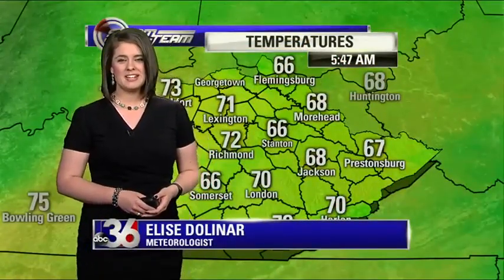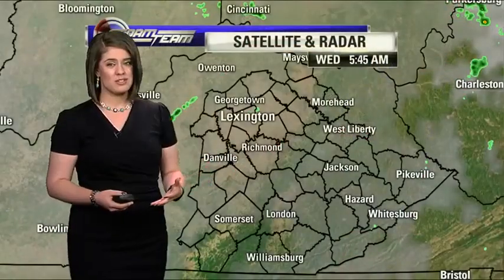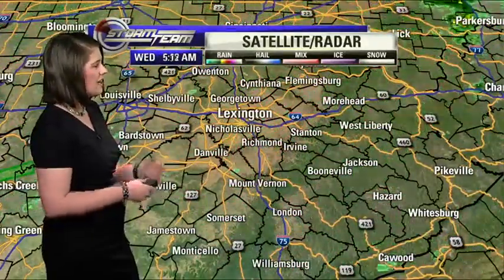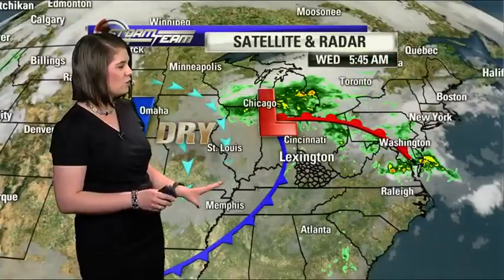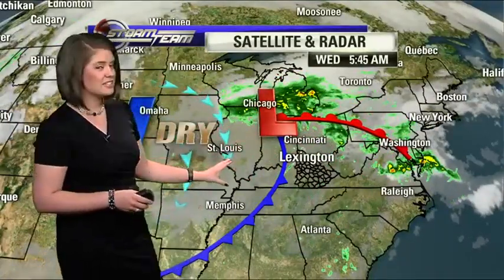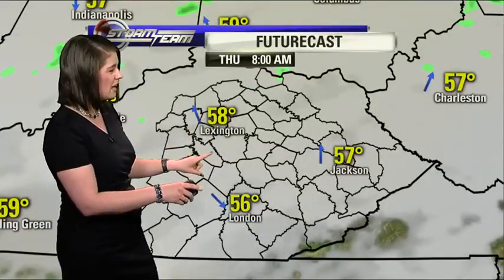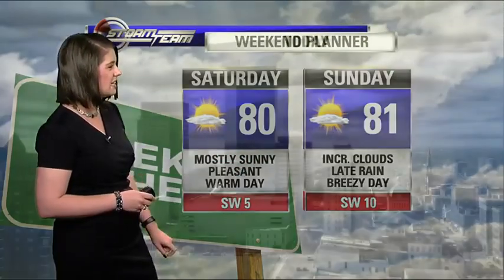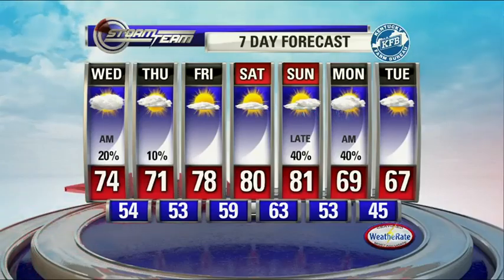Wx 10.11.17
Meteorologist Elise Dolinar